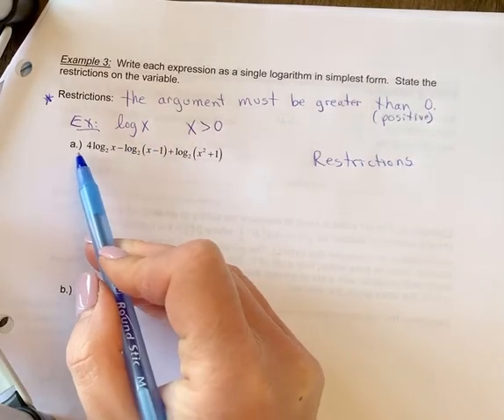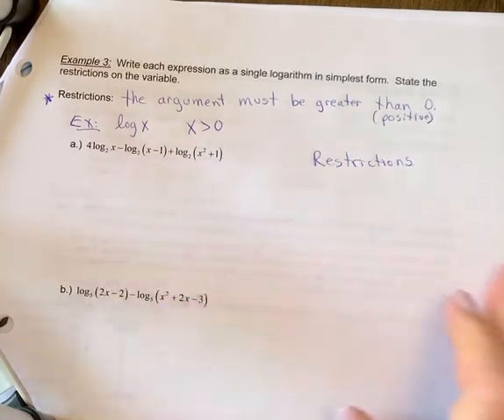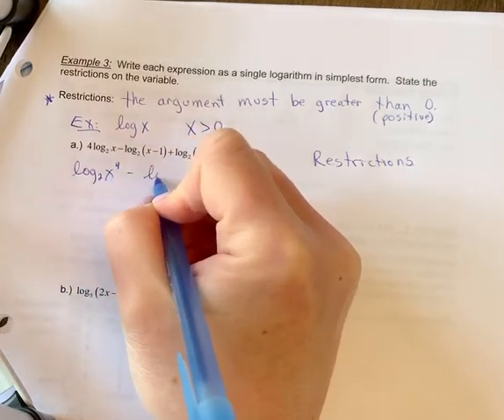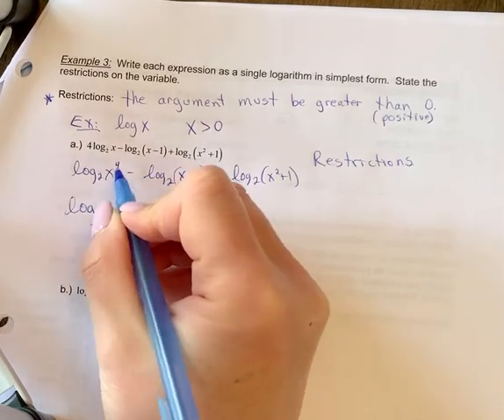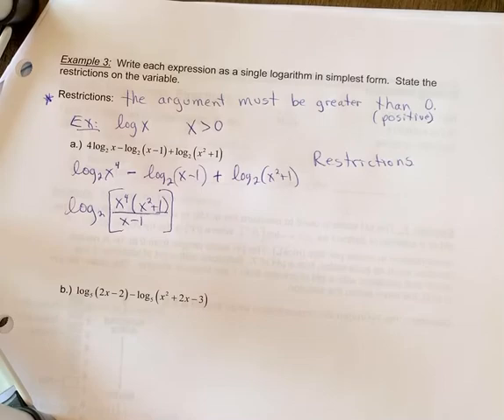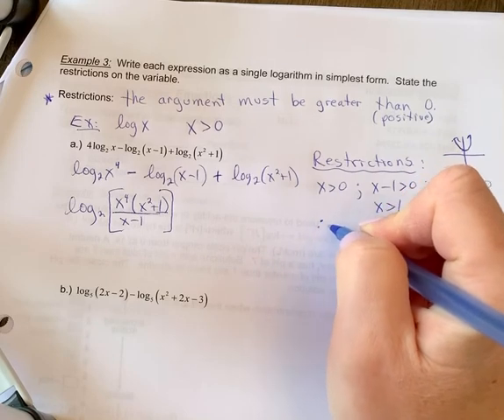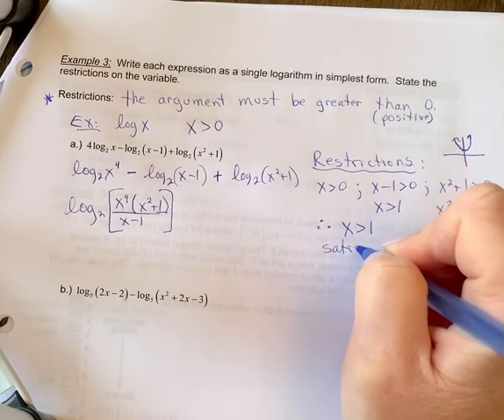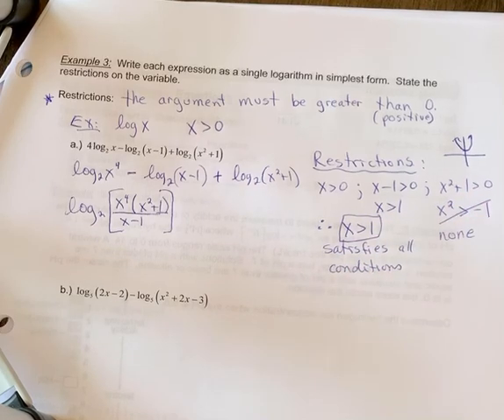Ex 3a Laws of logs